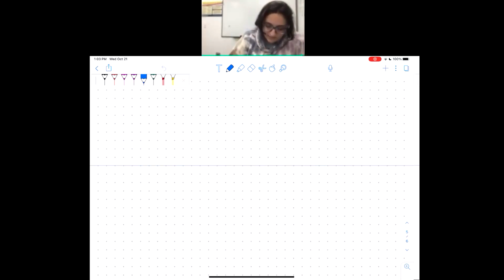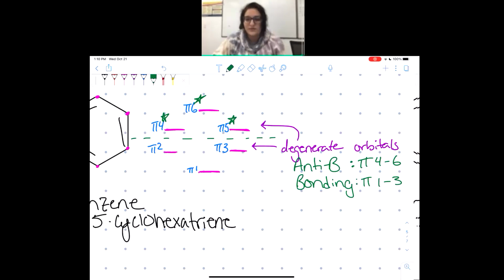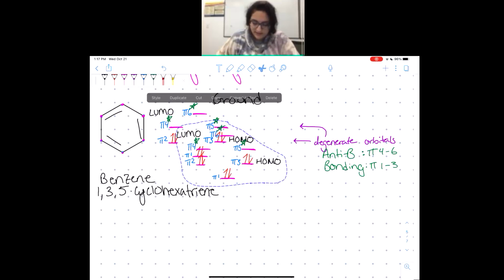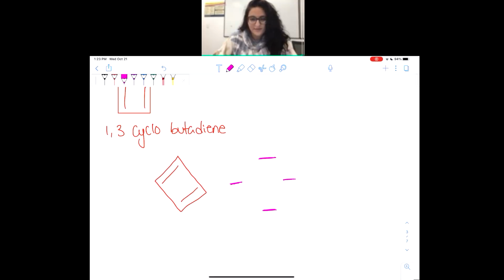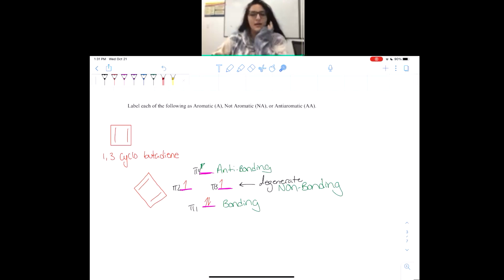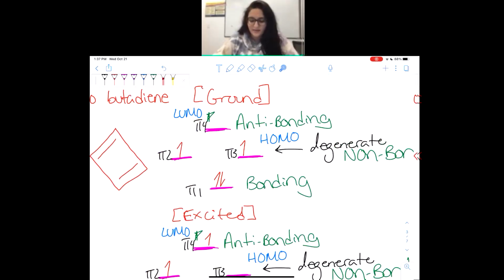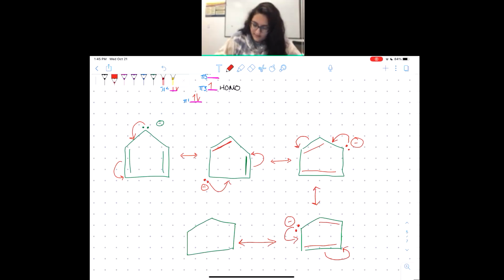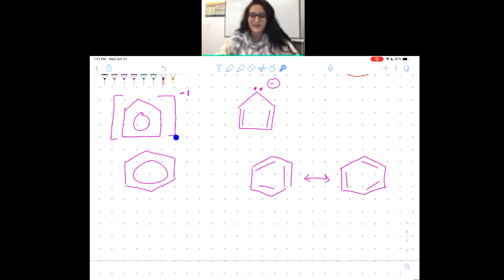10/21/20 Tutoring Session